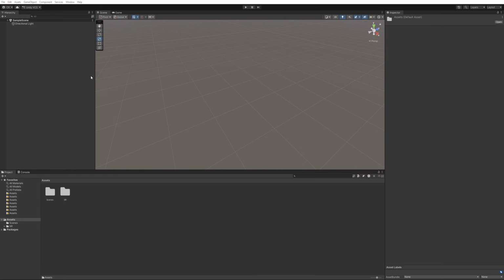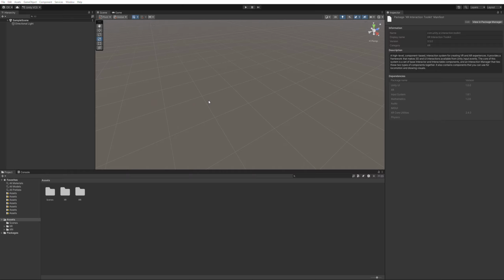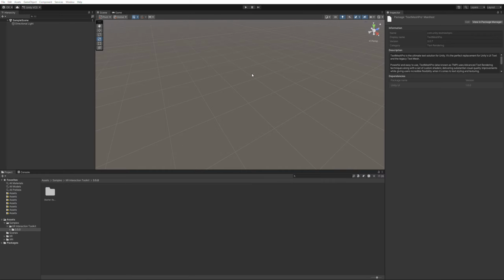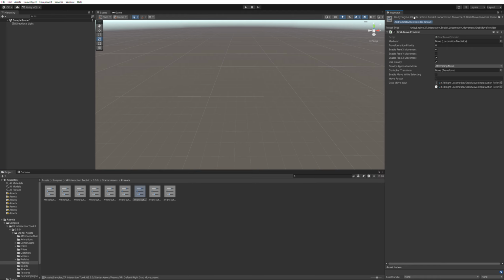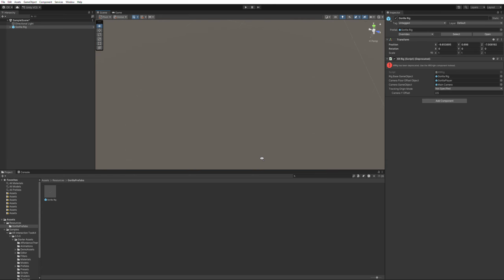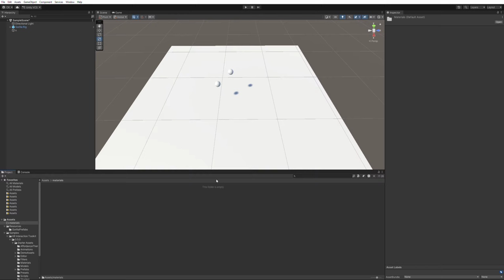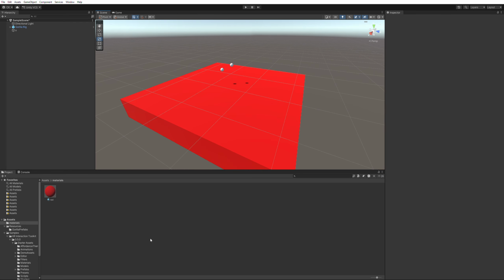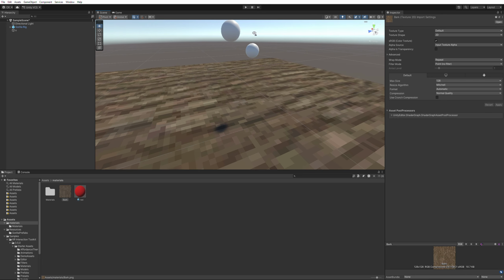how to make a gtag fan game / vr game